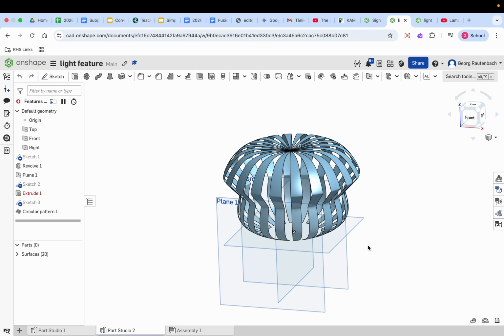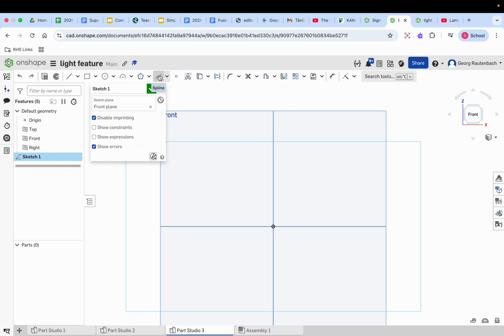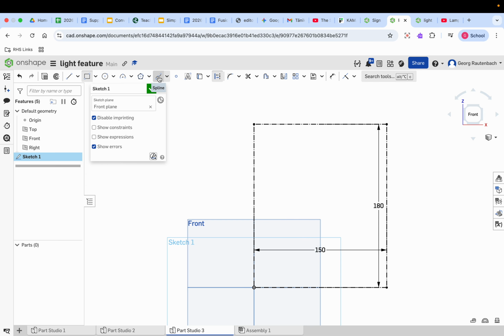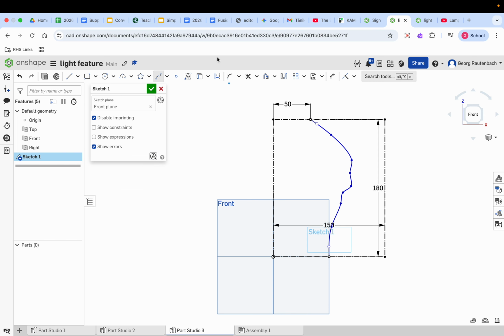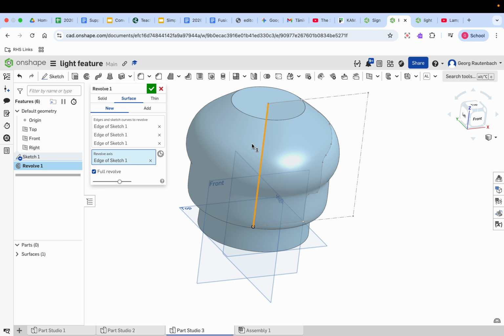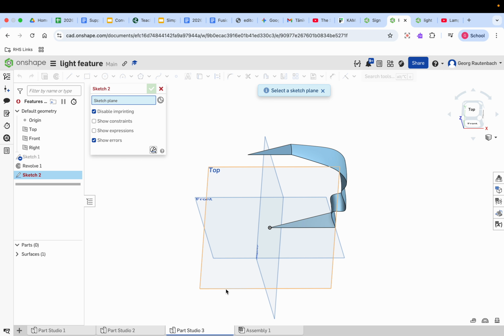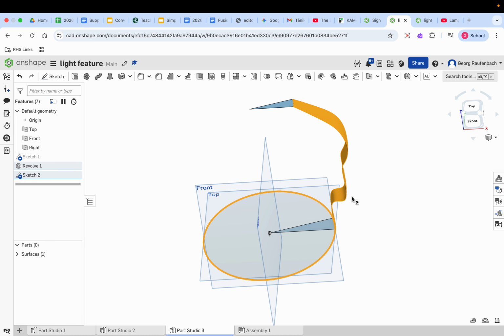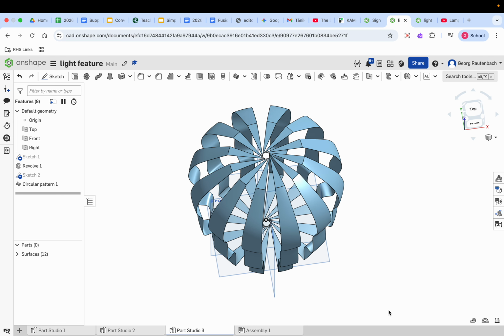Bespoke light feature 1